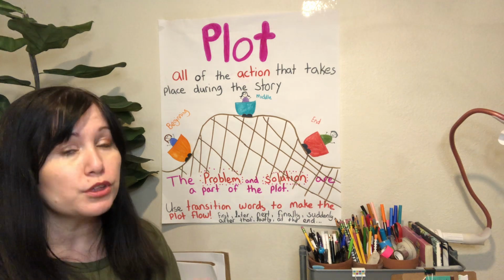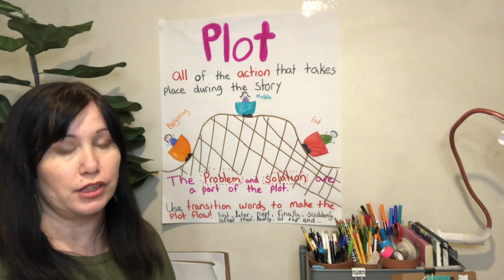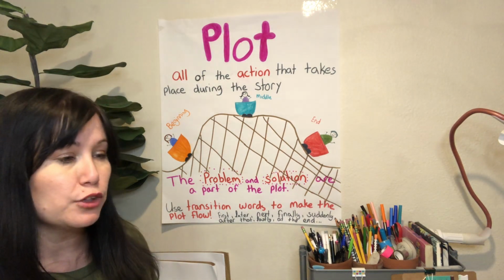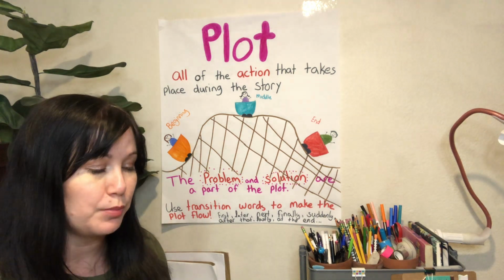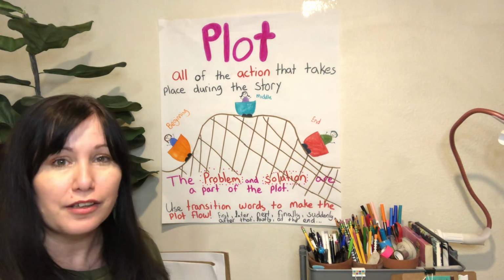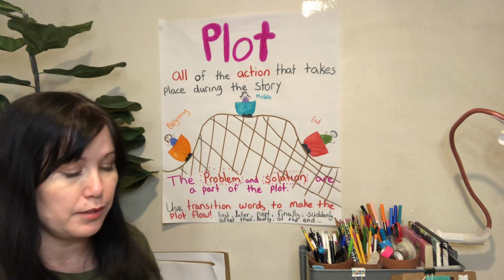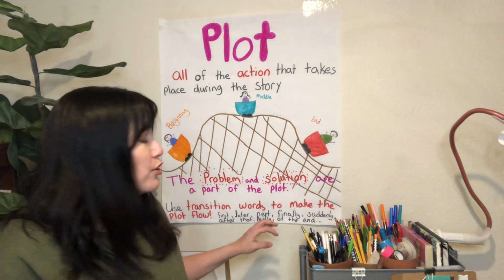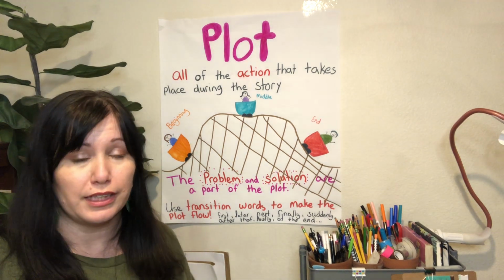Writing Monday 1.11.21